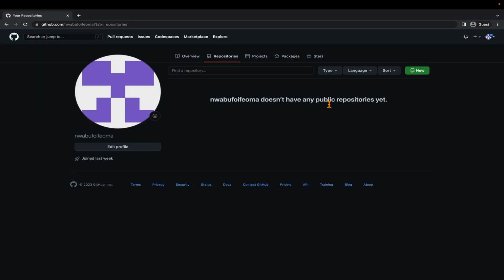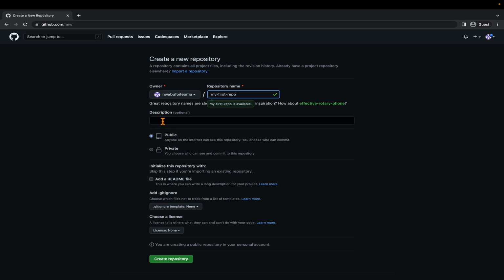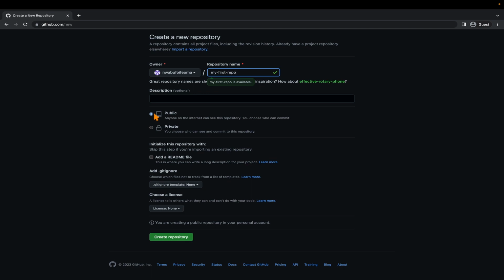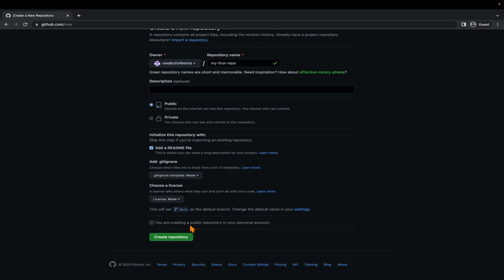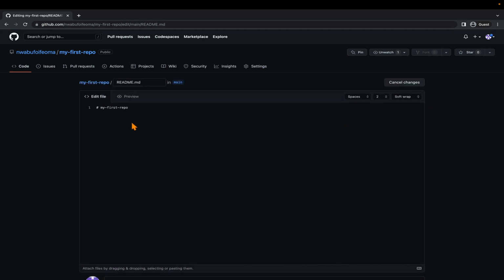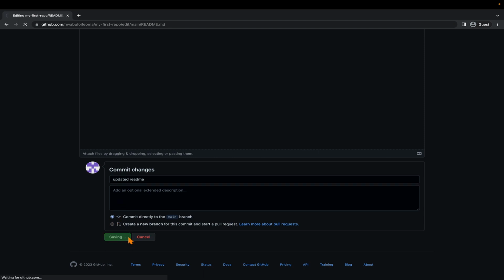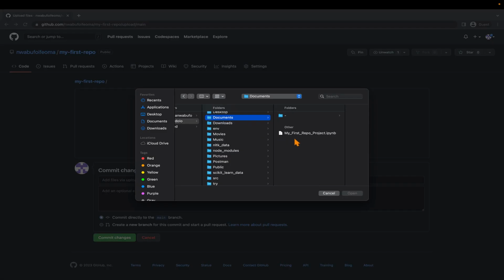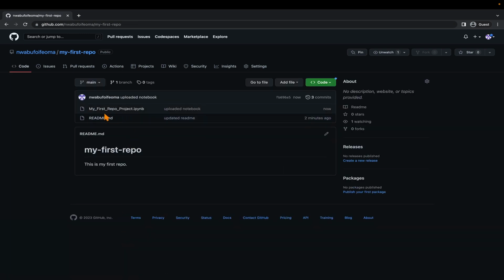How to upload files to Github